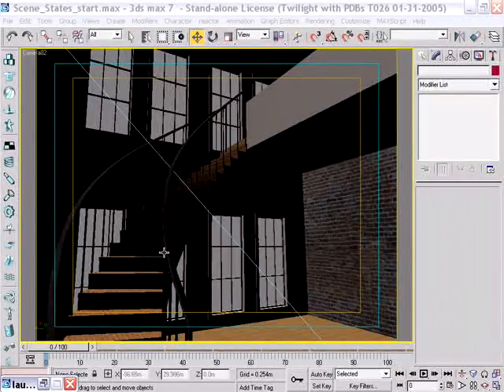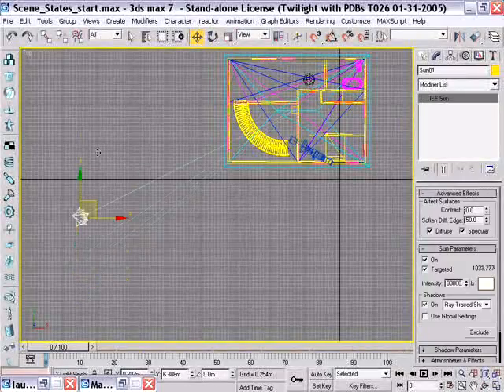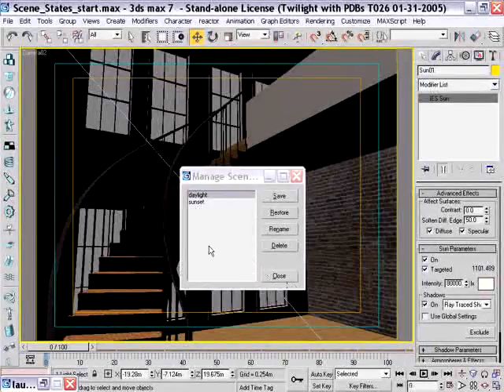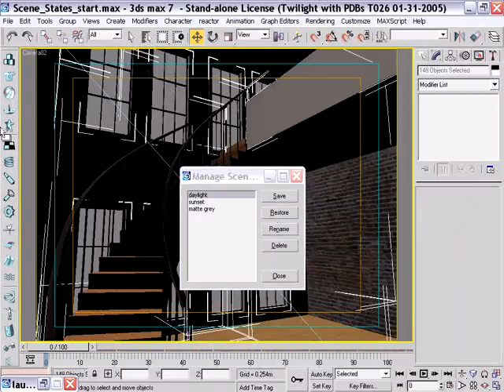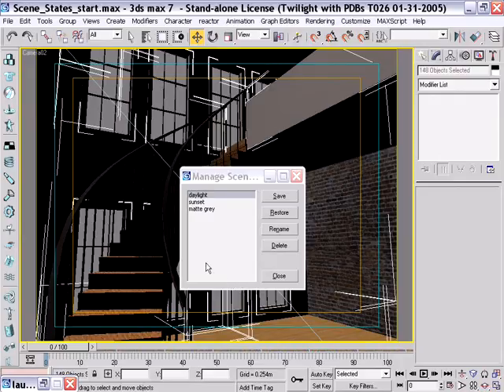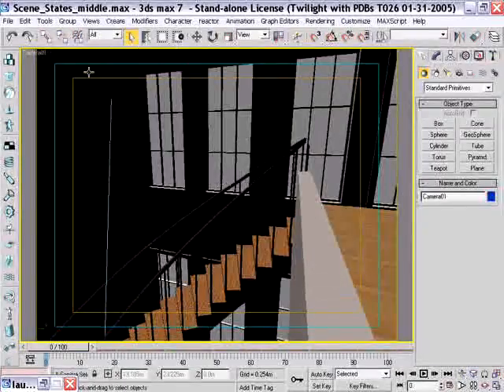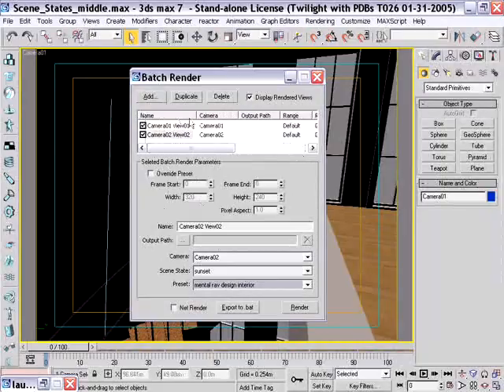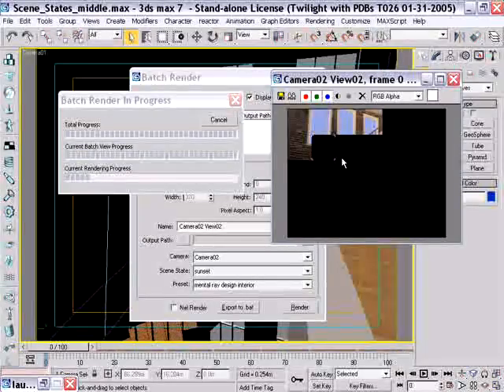LEARN DEMO MOVIES SCENESTATES(MANUEL)